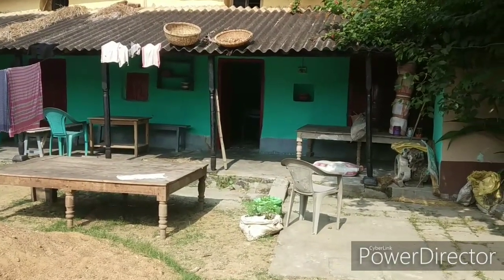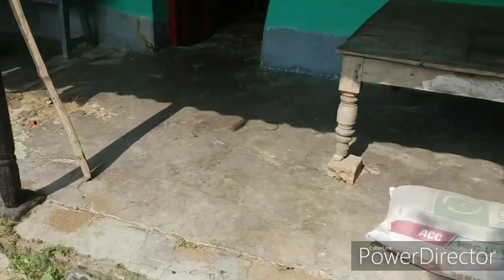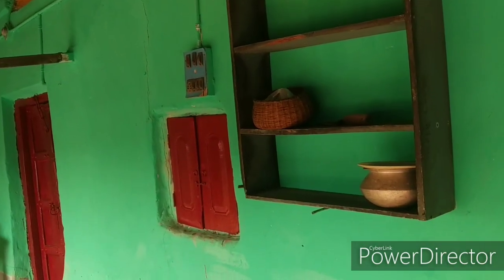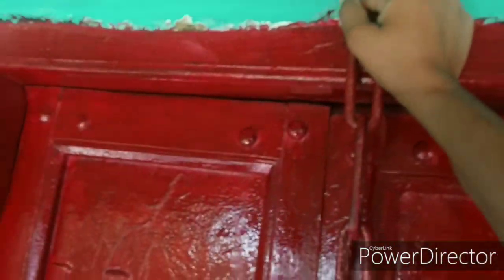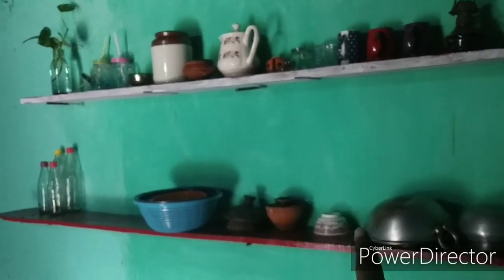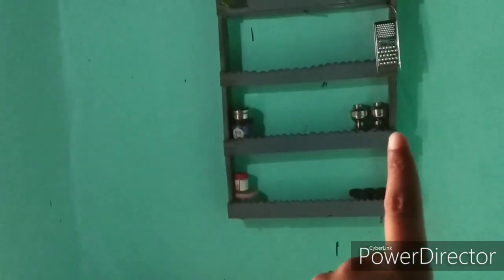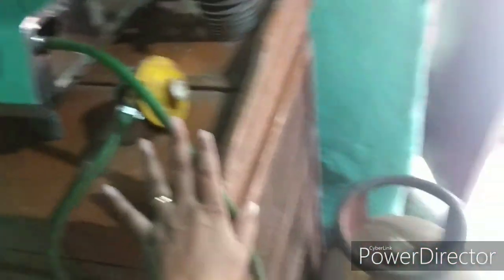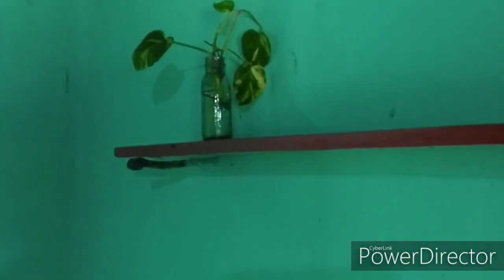Mud house tour. Hijabis mud house.simple living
Hello everyone. Assalamu walekum. This is a video of our mud house which was abandoned for almost 10years and recently I had repaired it and it's not completed yet, I need to do more works on it, but this is far more liveable then 3 months ago. I hope you will like this video, this house is Ecofriendly and with the pollution increasing we need to think about our choices. Hope I will get you guys in my journey.